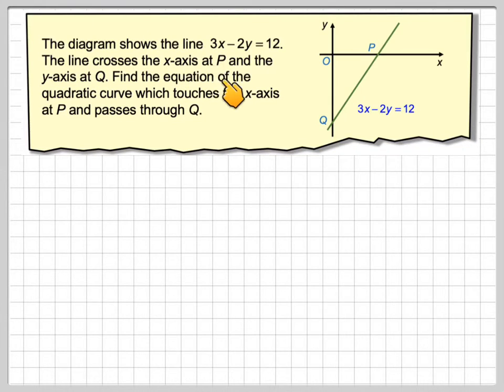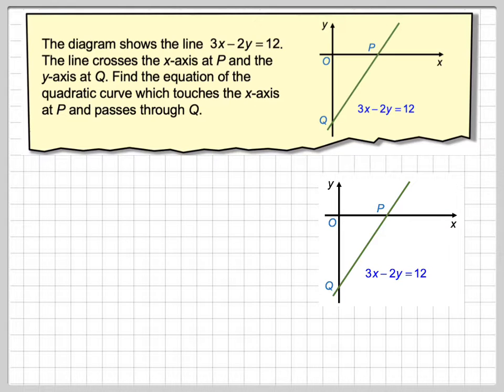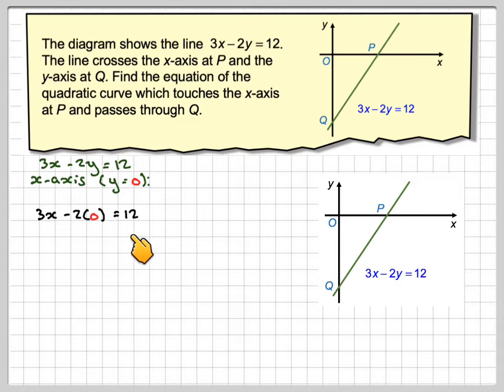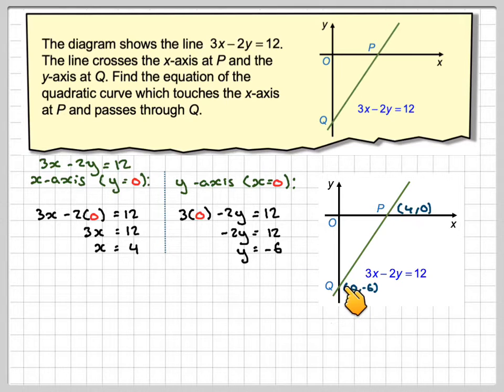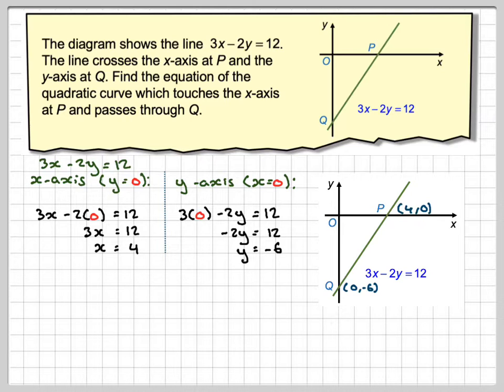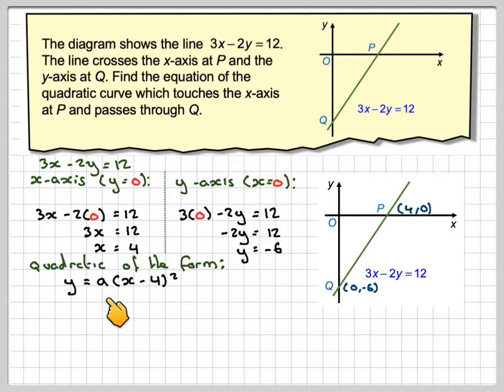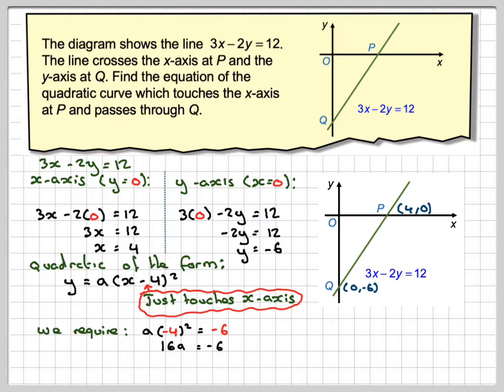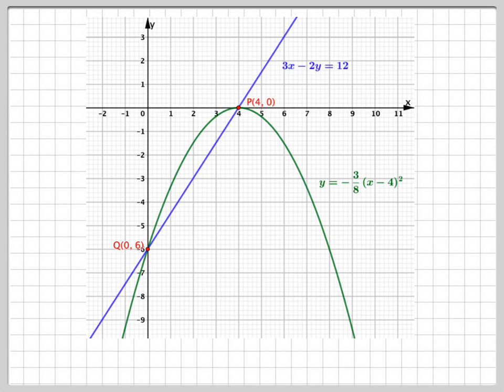Finding a quadratic that just touches the x-axis